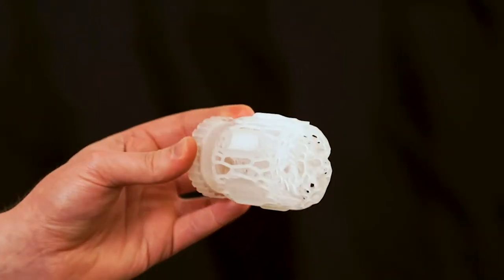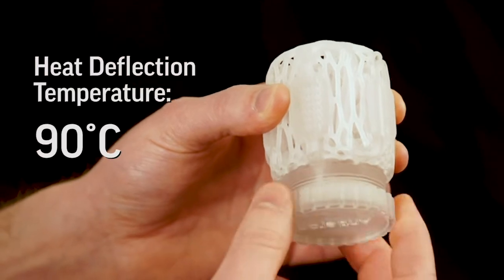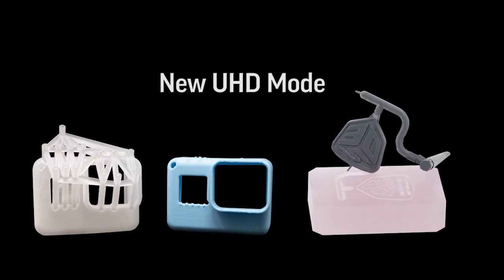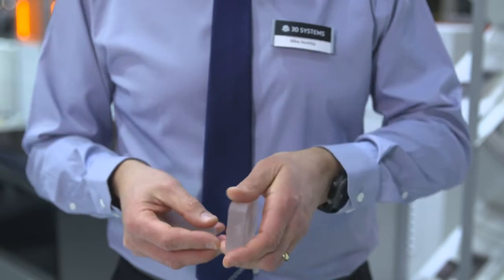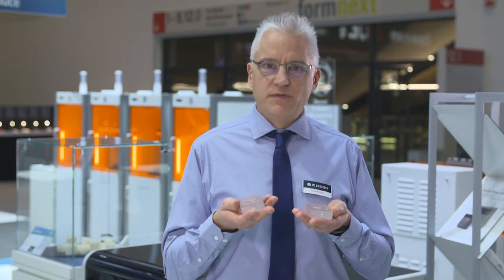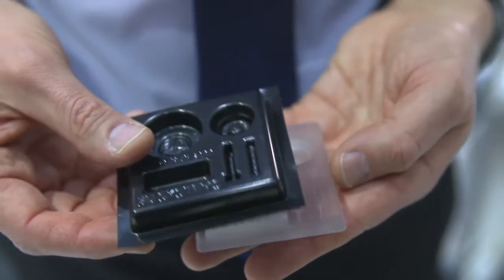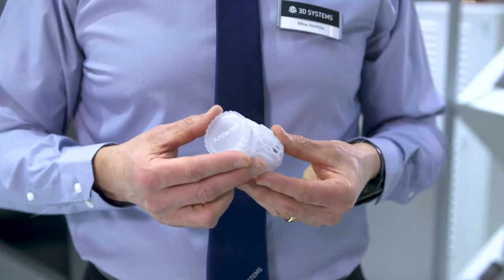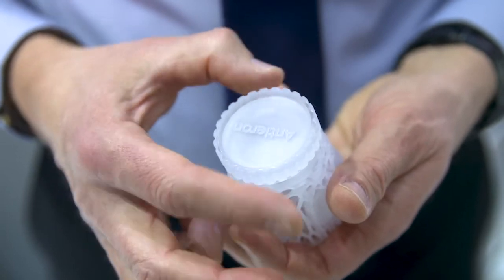VisiJet® M2S-HT90 | Transparent, High Temperature 3D Printing Material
Mike Norkitis, Product Manager at 3D Systems introduces the new VisiJet M2S-HT90 material offering a high temperature performance of 90°C out of the printer, biocompatibility, transparency, and a new UHD printing mode offering a 50% improvement in fine feature detail. The HT-90 is ideal for prototyping and various indirect manufacturing applications such as short run injection molding tools, sheet-metal forming, and a range of biomedical applications.